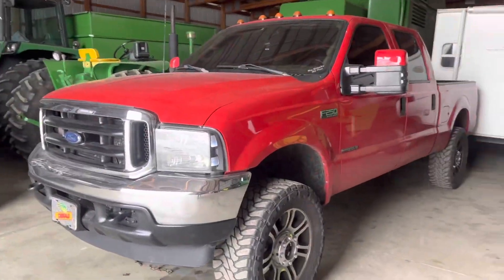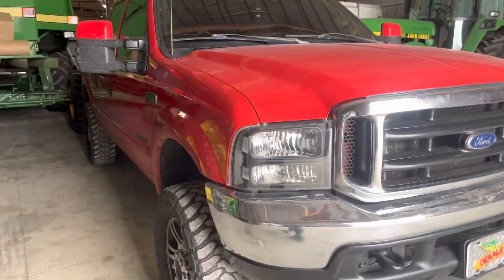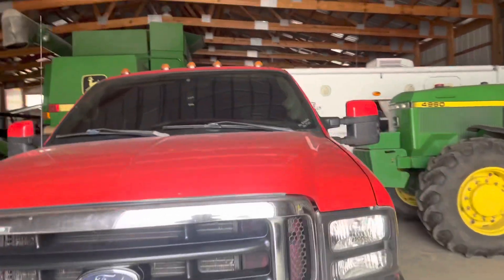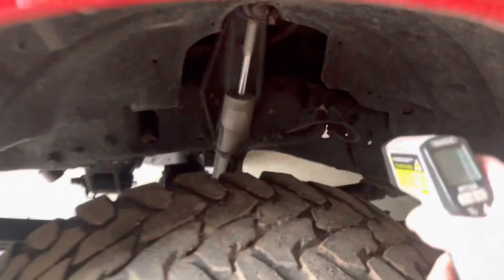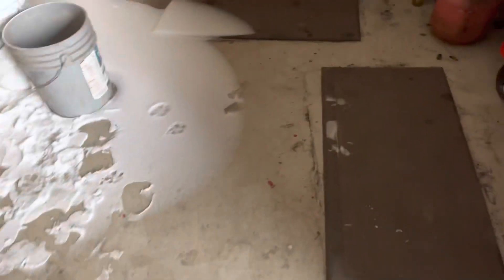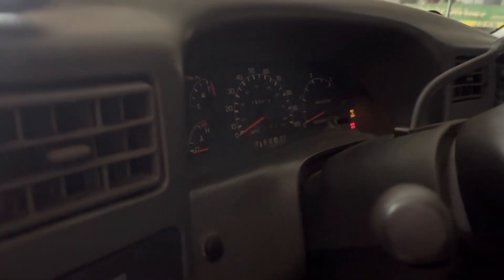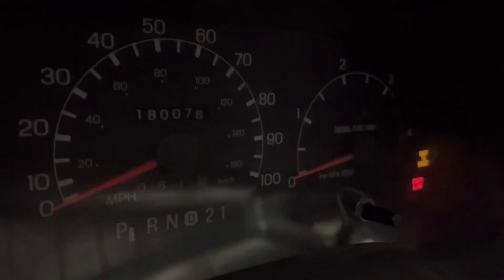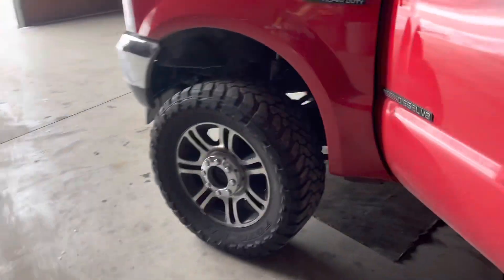7.3 powerstroke 3° cold start not plugged in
Everyone always says the 7.3s can’t start cold but that’s just not true, if it isn’t starting something’s obviously just broken on your truck. My truck was a plow truck all its life, original glow plug relay and I assume original glow plugs with 180,000+ miles on it now.

This startup was 1 glow plug cycle, not plugged in, sitting all night Thursday, all day Friday, and now all the way until 8:00 on Saturday morning.

Temperatures:

3° on start up (warmest since Thursday)
Down to -5° for most of Friday etc
-23 to -29 wind chill the entire time

Still fired right up like nothing!